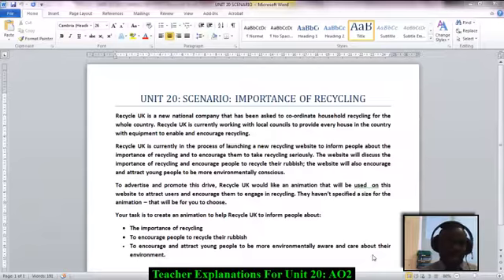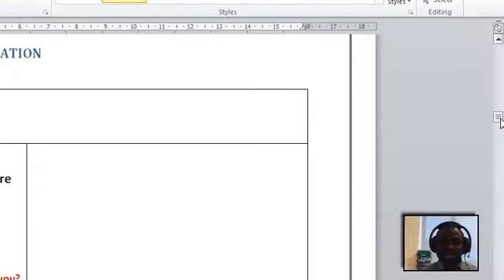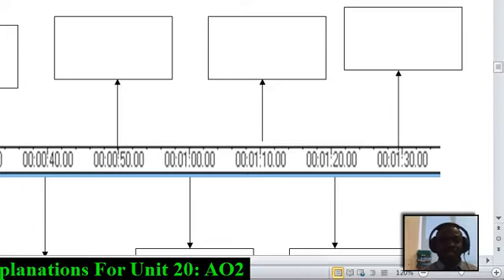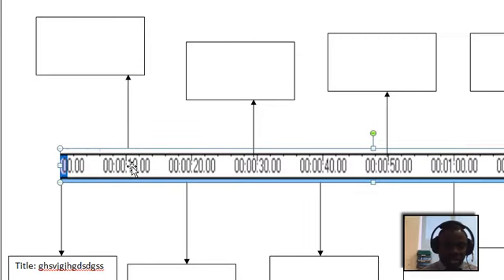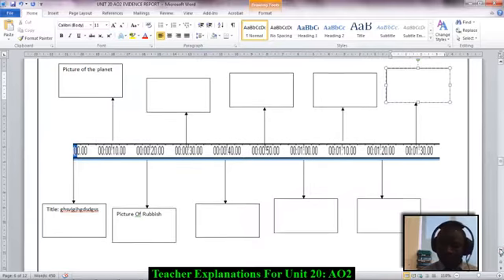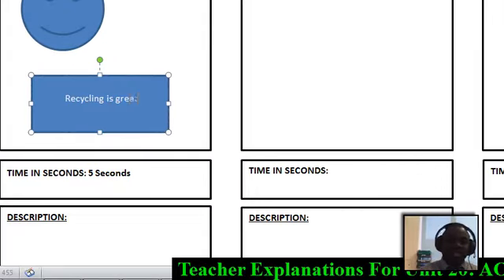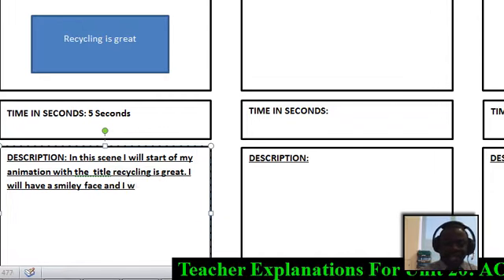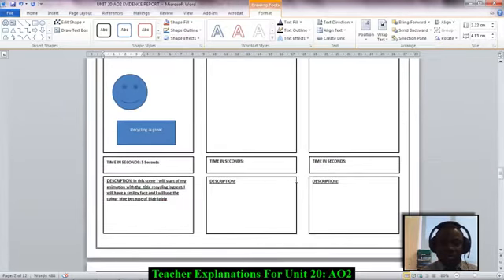Introduction To AO2